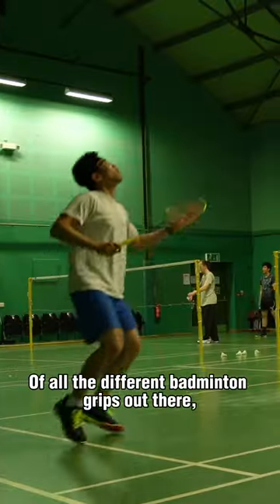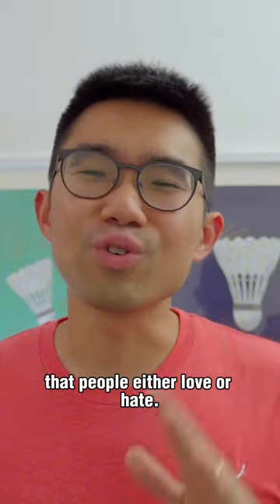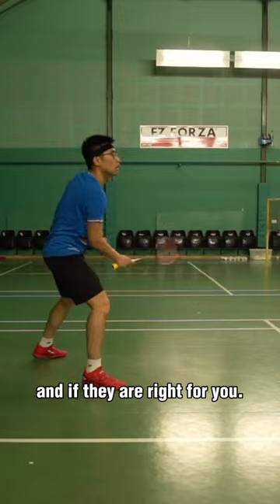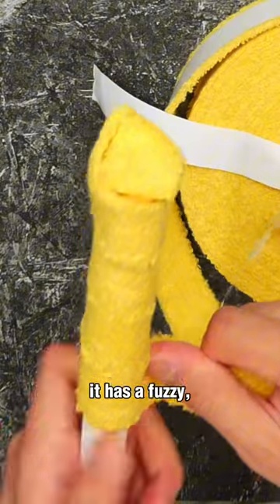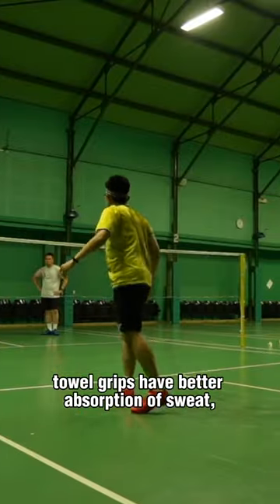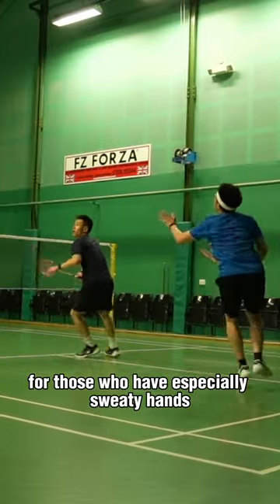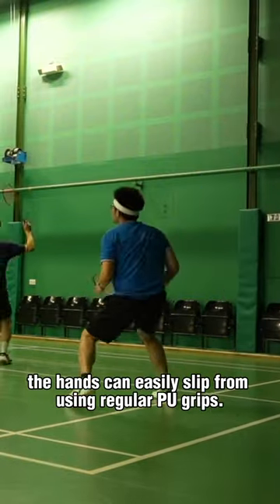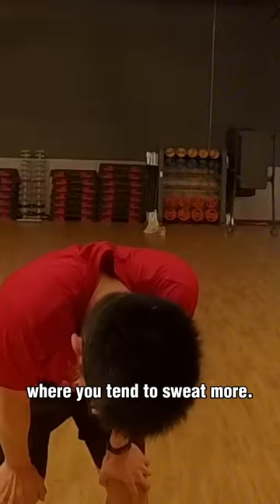Are Towel Grips Right For You and Your Racket?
Are Towel Grips Right For You and Your Racket? This applies to all racket sports including badminton, squash, racketball, tennis, etc..